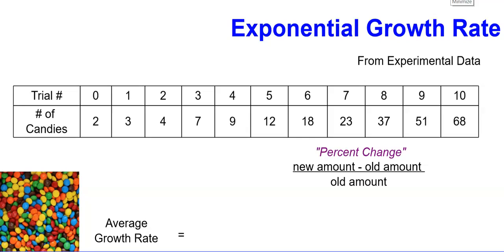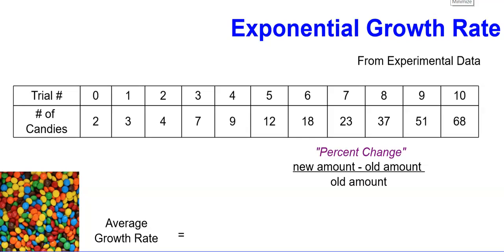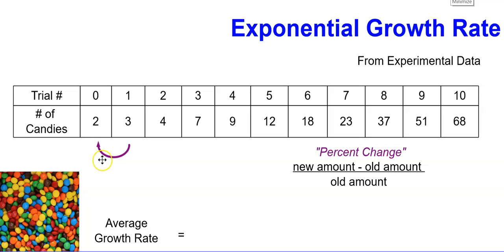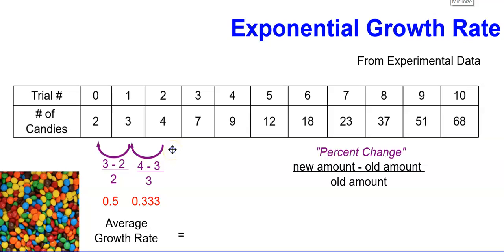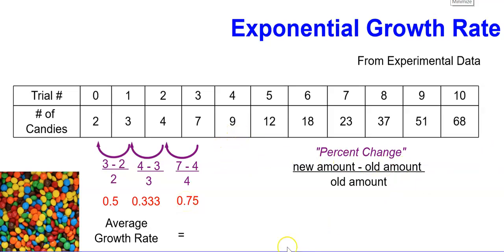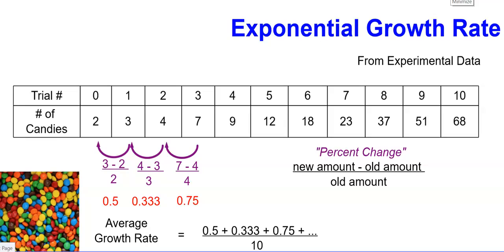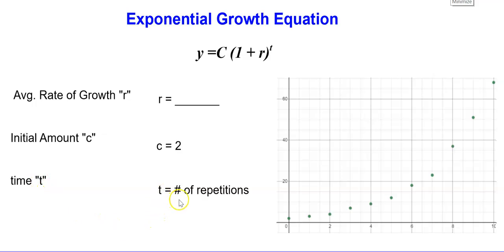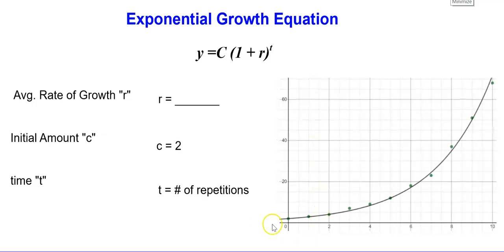M&M's Lab Exponential Growth Rate r Calculation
In this tutorial, we will demonstrate how to calculate the Exponential Growth Rate, r, from experimental data.

Using data from:
M&M's Exponential Growth Experiment